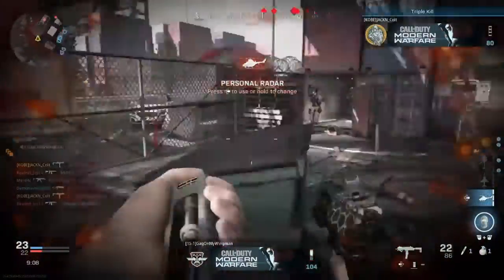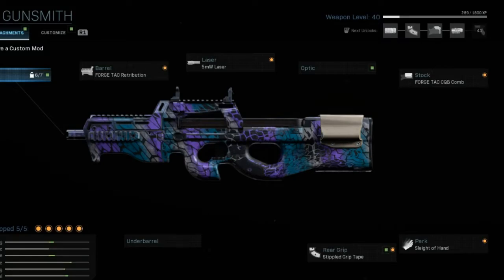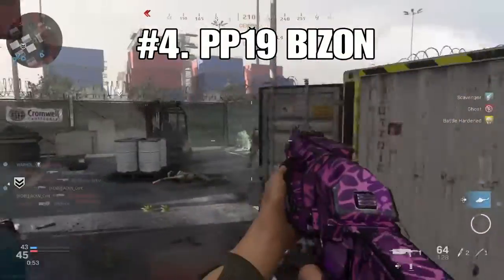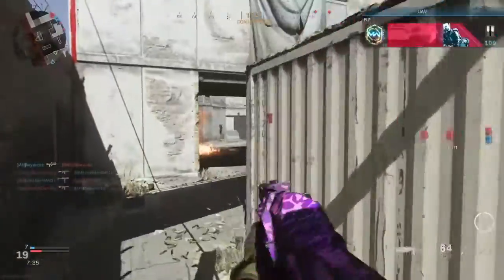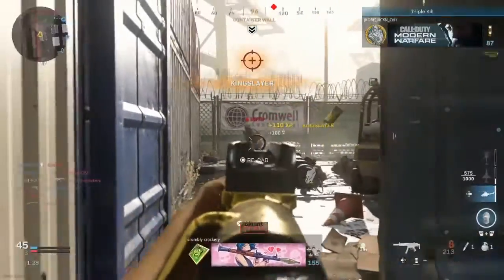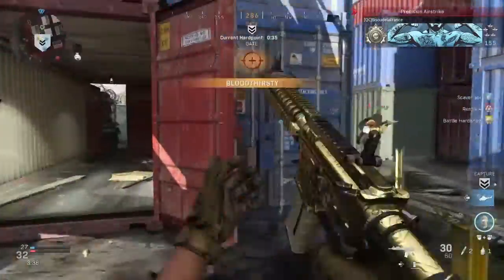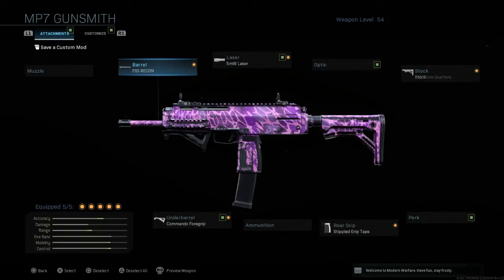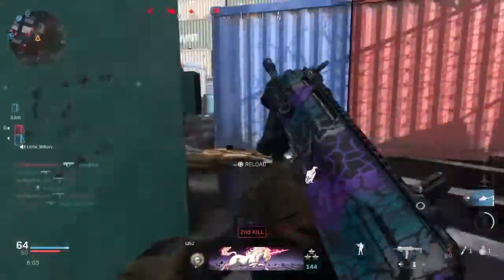TOP 5 MOST OVERPOWERED GUNS IN MODERN WARFARE...(BEST CLASS SETUPS) MW Gameplay!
GIVE ALL THESE CLASSES A GO AND SEE IF YOU LIKE THEM, TRY THE MP7 AS IF I FIND IT UNDERRATED AND A DESTROYER!
Sorry for being a stutter box lol
Headset i use for streaming gameplay- Astro a40